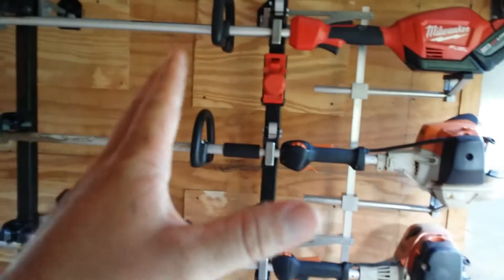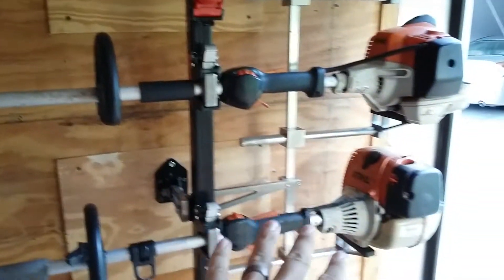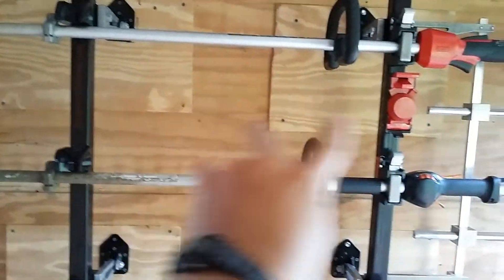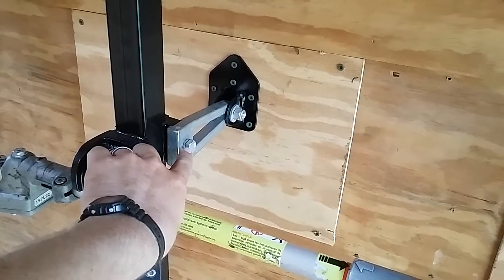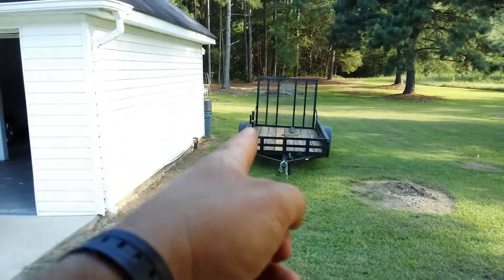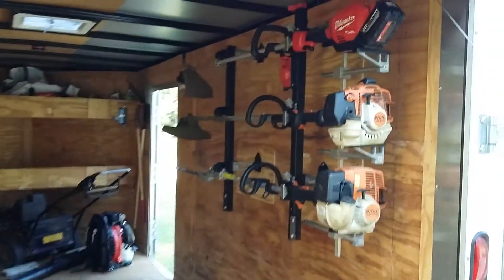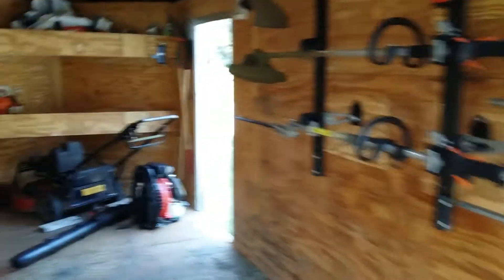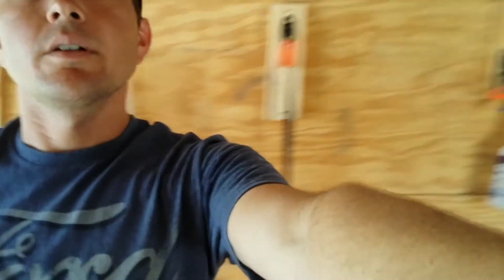Enclosed trailer☆equipment defender☆trimmer racks☆lawncare setup